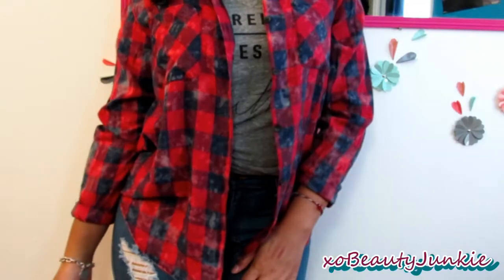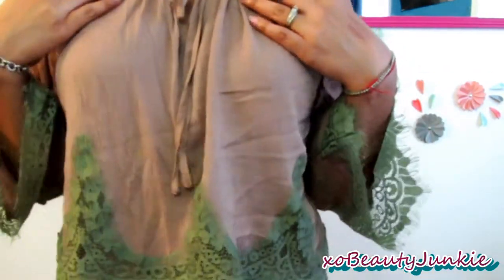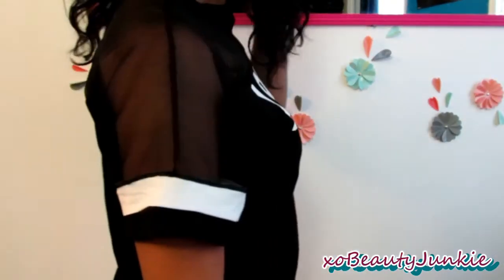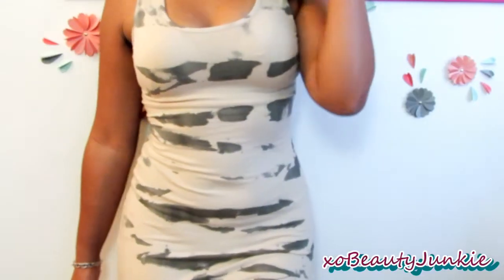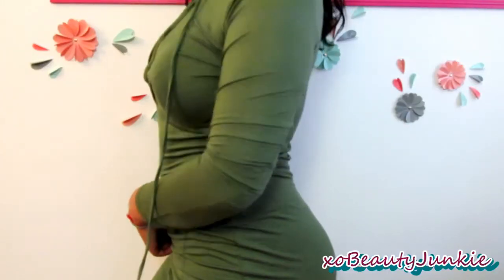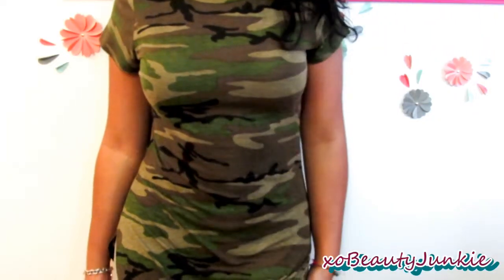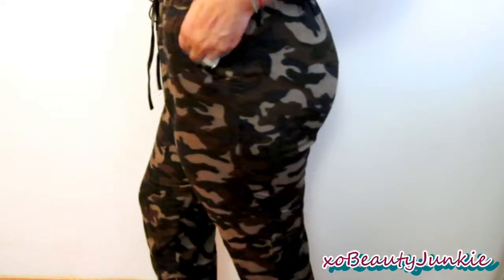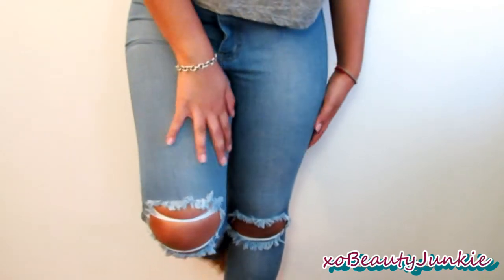HUGE Clothing Haul & Try On | Fashion Nova, Sheinside, Charlotte Russe & Marshalls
Hey guys, this is a collective haul of some things I got when I did some online shopping and in-store shopping. I apologize for the long video! Hope you enjoy!

CLOTHES MENTIONED:

Sheinside;

Fashion Nova;

- Burgundy Leather Dress (Not available)

- Camo Tunic Dress (Not available)

Charlotte Russe;